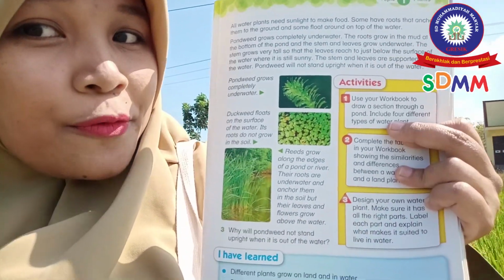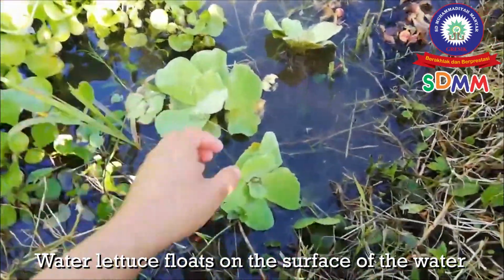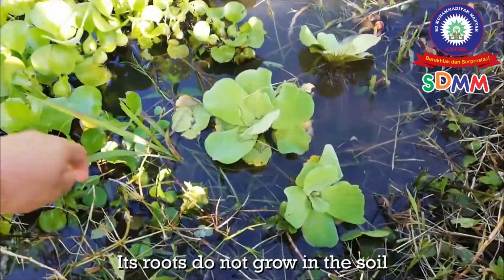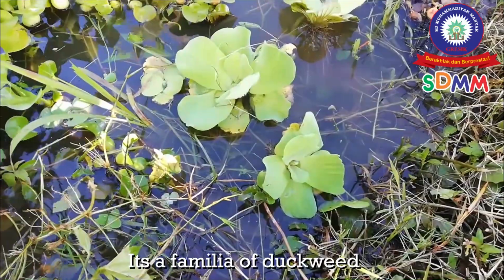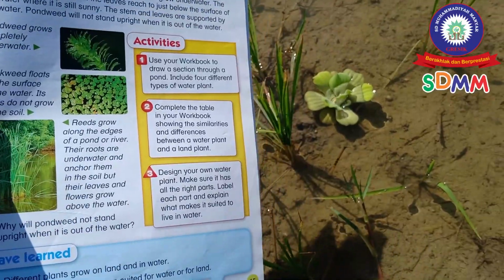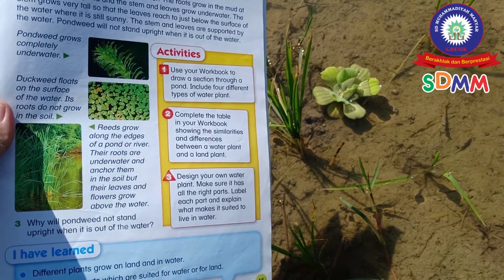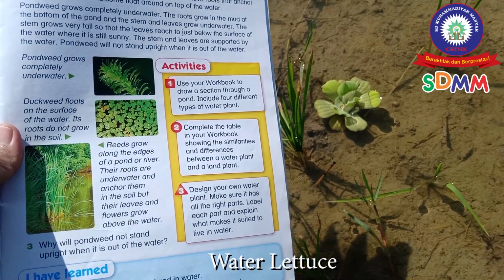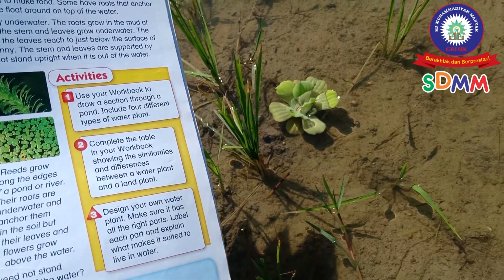WATER PLANT OBSERVATION - TOPIC 1 PLANT - SCIENCE CAMBRIDGE - 3rd ICP SDMM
Watch and pay attention on the video.
Answer the questions at the end of the video.
Write down your answer in the comment.
Format: Name/Class/Answer
Ex: Fiya/3 Quba/...
Good luck kids...